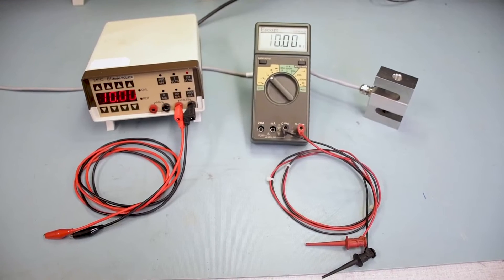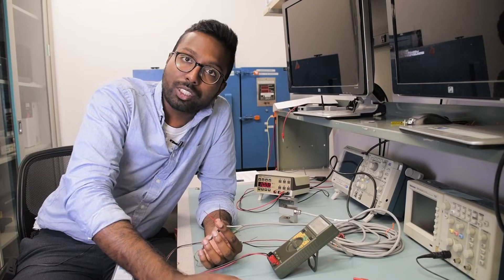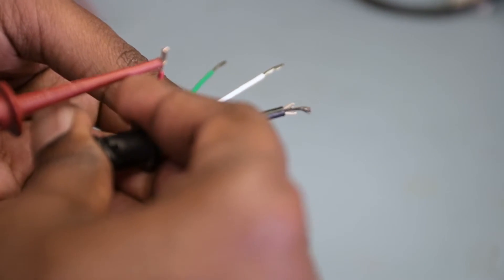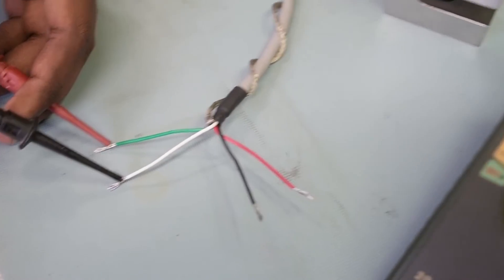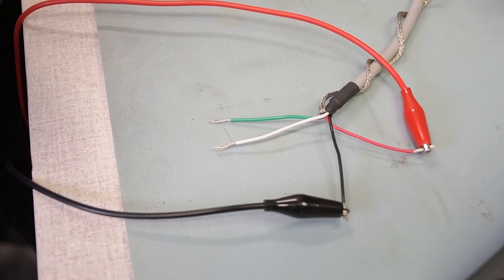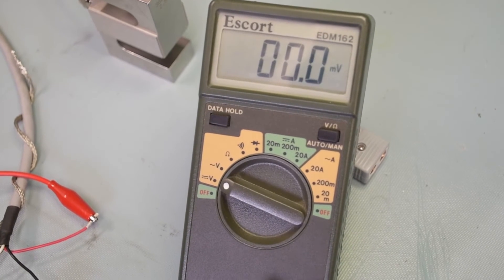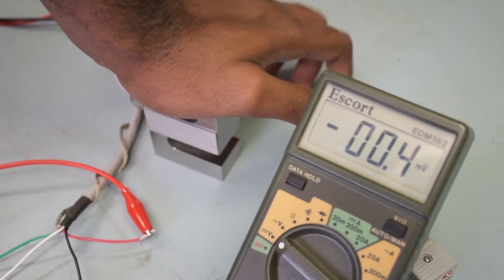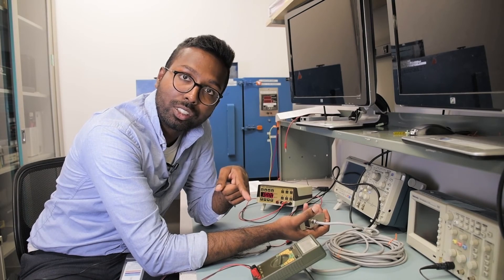How to Test a Load Cell for Basic Functionality - Engineering Tips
A load cell is a transducer that converts force into measurable electrical output. Although there are many varieties of force sensors, strain gauge load cells are the most commonly used type.

Each load cell installation is unique as there are several types. Consult a structural engineer when your application requires very high accuracy, long-term stability, custom specifications, or when using in a varied R&D environment.

In order to gain precise weighing results, be sure to use specified load applications for load cells. Load cells have a specified load direction; do not apply side forces, bending or torsional movements on load cells. Inappropriate loading applications will risk reducing the life of load cells, plus distortion of correct measurement results.